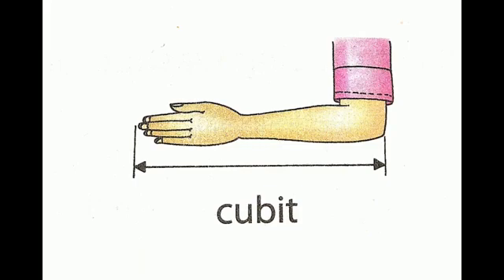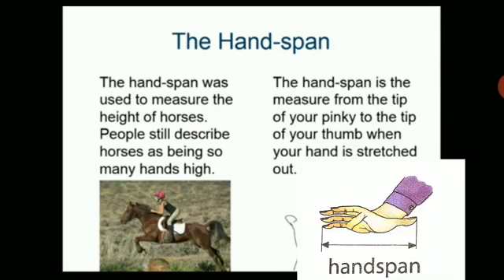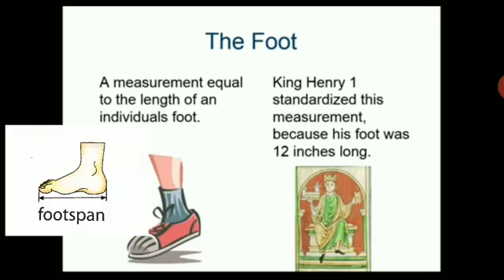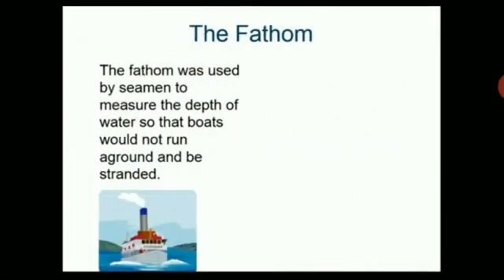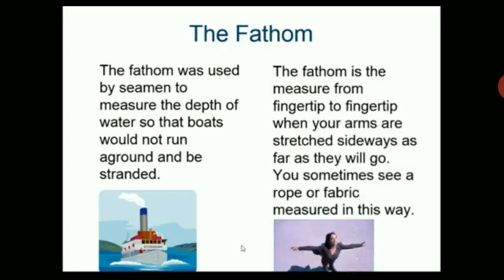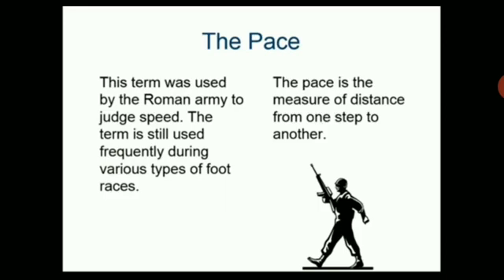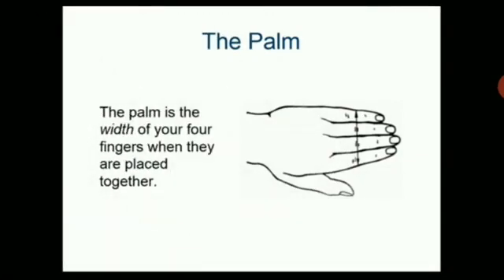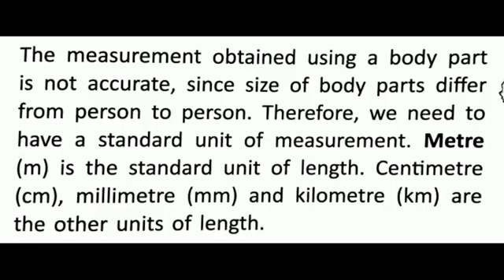Date 27-7-20. Class 3 Science. MEASUREMENT(part1).